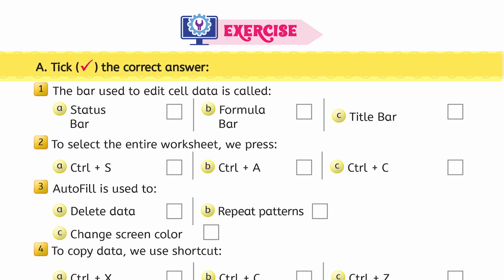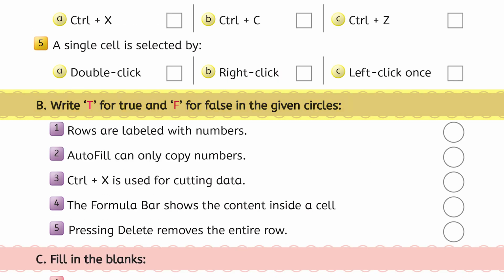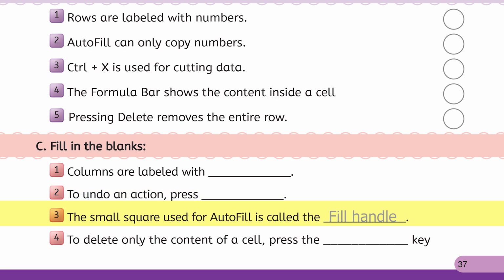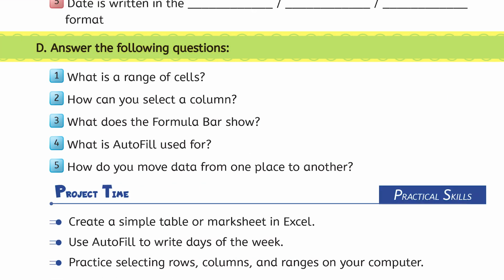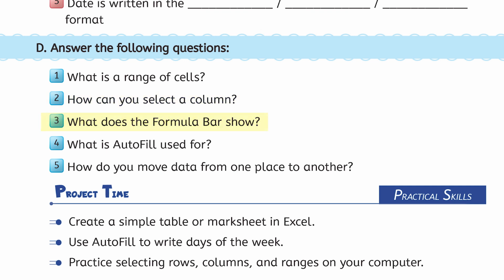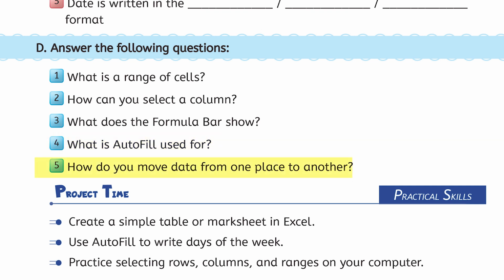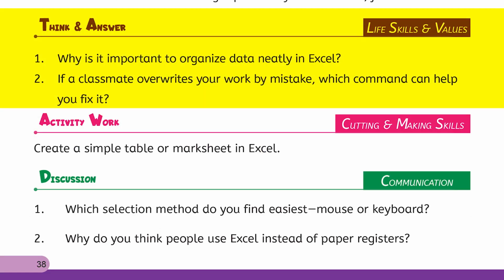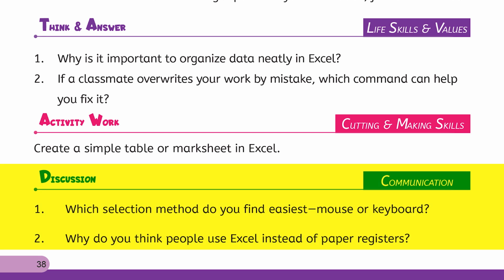Computer Class 4 | Chapter 4 Exercise: Formatting in MS Excel 2019 | Solved Questions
In this video, we solve the exercise of Chapter 4: Formatting in MS Excel 2019 for Class 4 students. This lesson helps learners revise formatting tools with simple and easy explanations.

Students will practice concepts like font formatting, cell alignment, borders, colors, and number formatting through solved questions.

📚 In this video:
• Complete Exercise Solution
• Important Questions & Answers
• Quick Revision of Formatting Tools
• Easy explanations for kids

🎯 Best for students, teachers, and parents for revision and exam preparation.